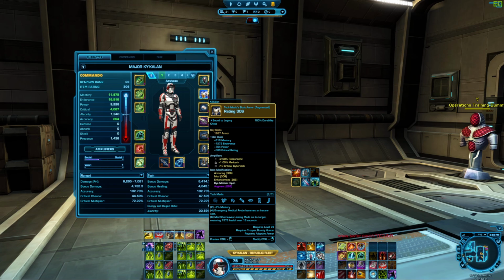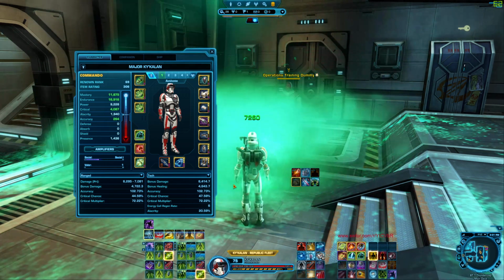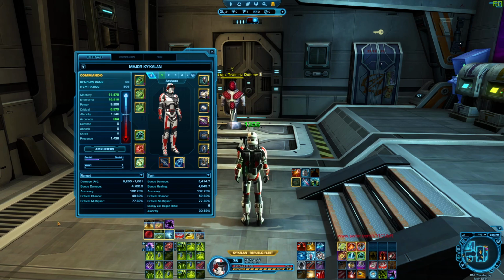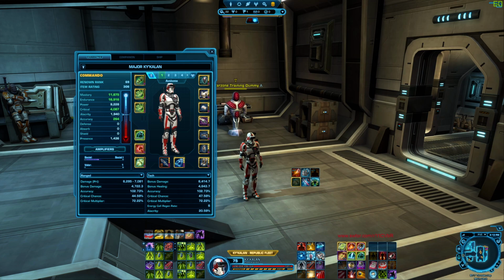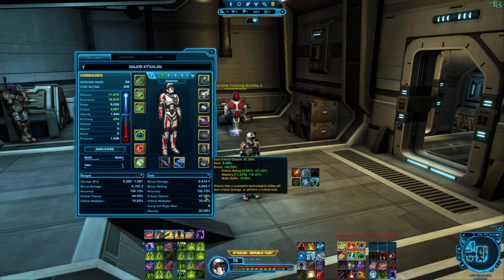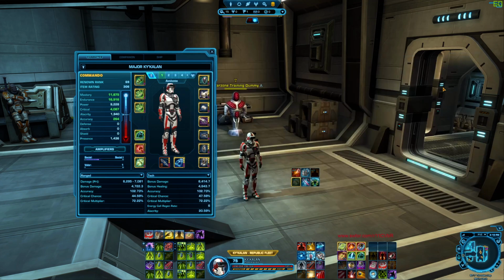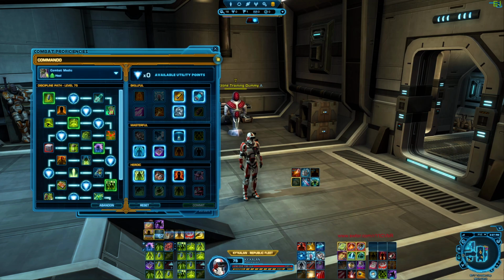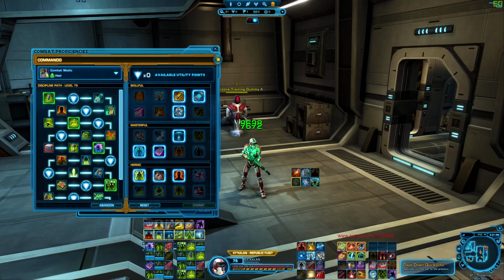Combat Medic Part Three Gear Stats and Energy Management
WELCOME! to the greatest story telling in an MMO. Star Wars: The Old Republic is truly a favorite of mine. While I admit I'm biased, I hope the you come to like it as much as I do.

This is the 3/3 videos dedicated to exploring the Class Guide for the Combat Republic Trooper Combat Medic Proficiency.

If you want to join the game it is Free-to-Play for a large part of the game itself. Feel free to click on this "Friends of SWTOR" link that explain the benefits In order to connect with me in game download the game where you will get some nice goodies to start off with!